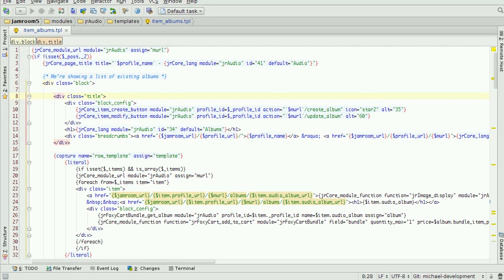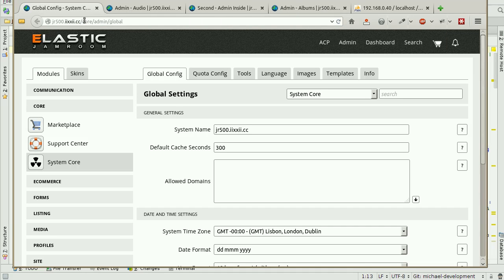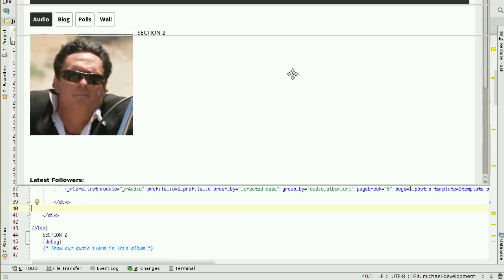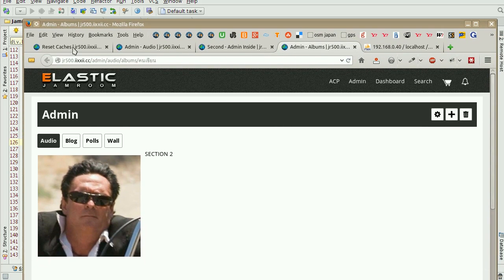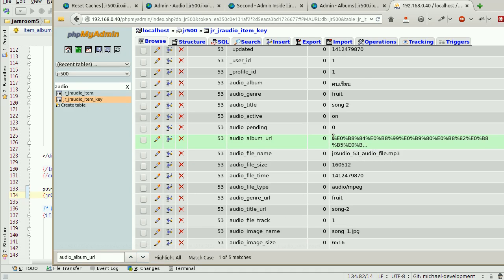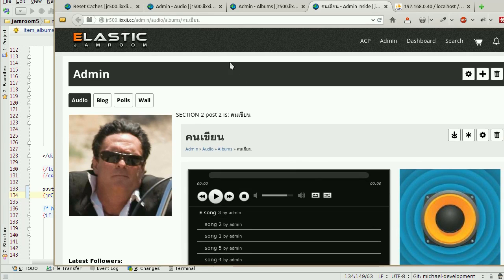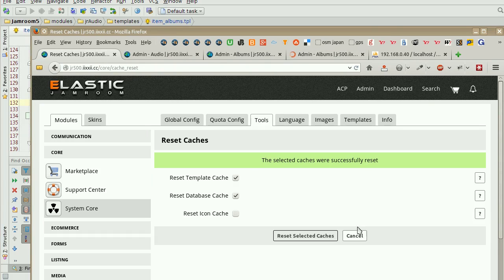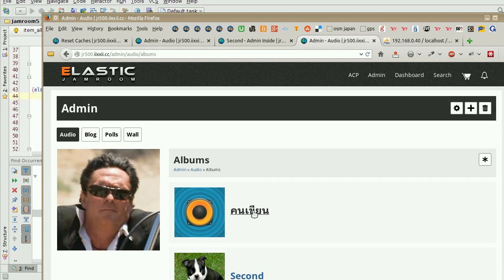Blog Post: How to solve a development problem. Urlencoding